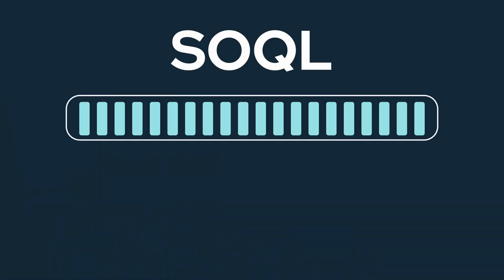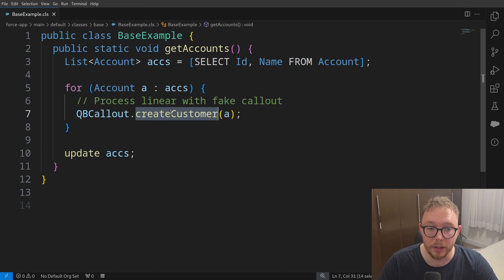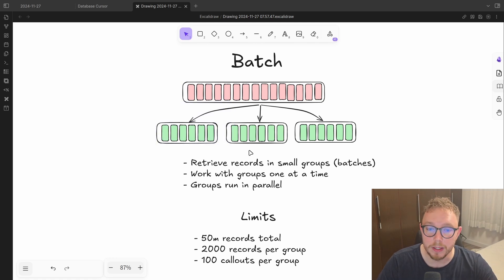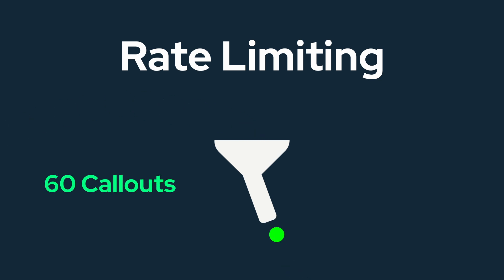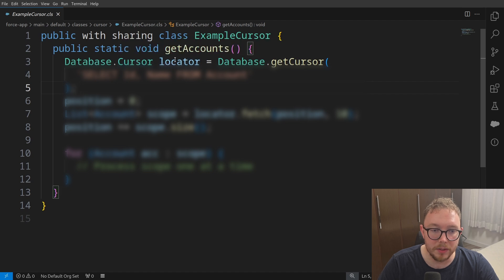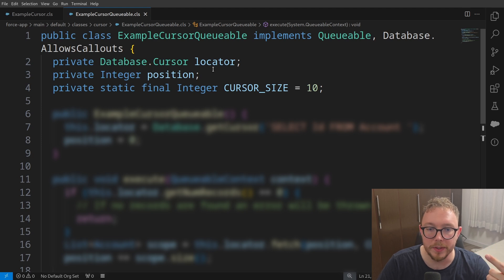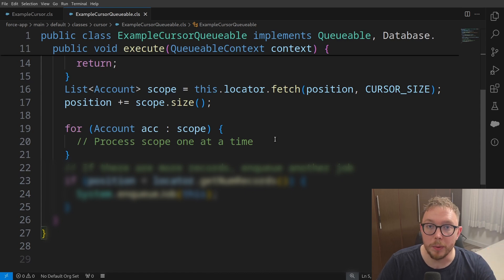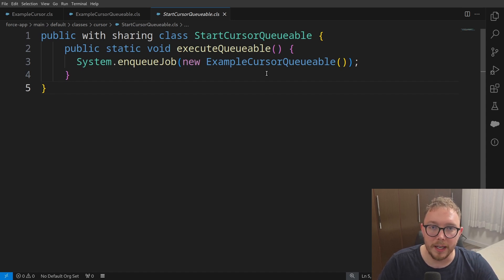Apex Cursors Have Changed How I Write Code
In this video, we discuss how to use the new Apex Cursor methods to loop through SOQL queries in Salesforce Development. Apex Cursors are a new method of retrieving data from Salesforce, and are used by calling the Database.getCursor methods. Apex Cursors will then provide a Salesforce Developer a subset of the data retrieving by the using a position, and a cursor. The true power of Apex Cursor methods are unlocked when combining with the Queueable interface.

Chapters:

0:00 Intro
0:33 Using SOQL / Queueable
2:17 Using Batch
4:34 Intro to Apex Cursor
6:04 Apex Cursor + Queueable